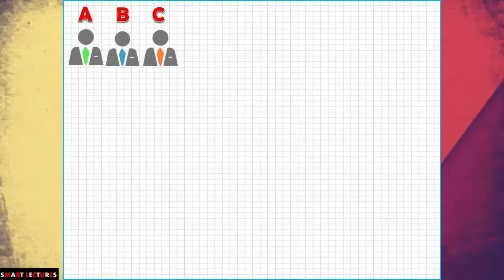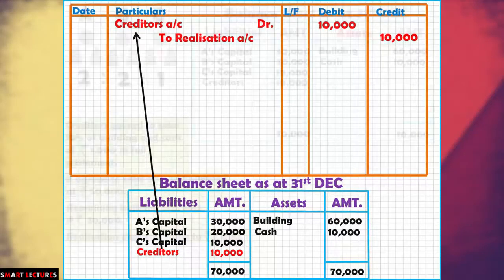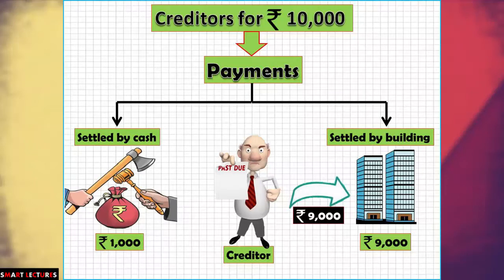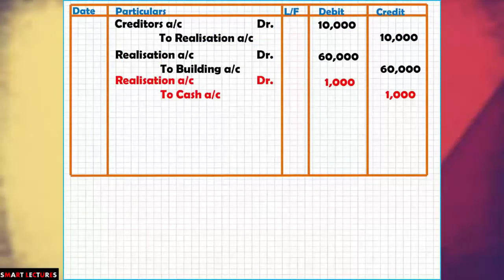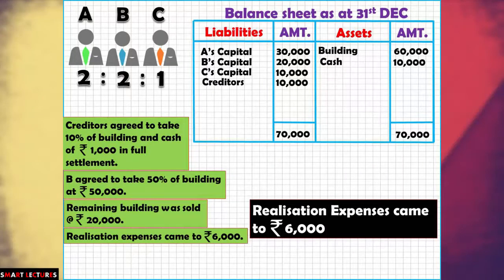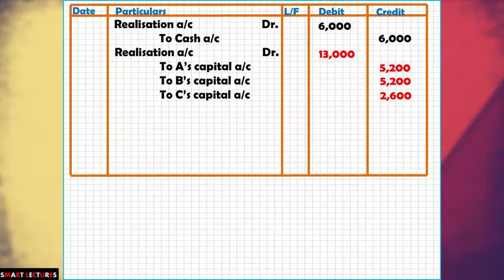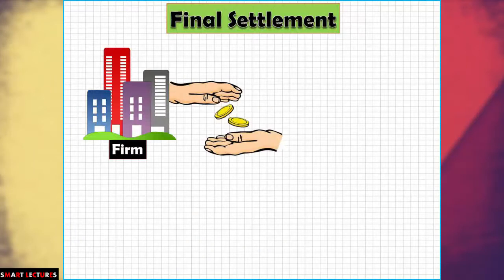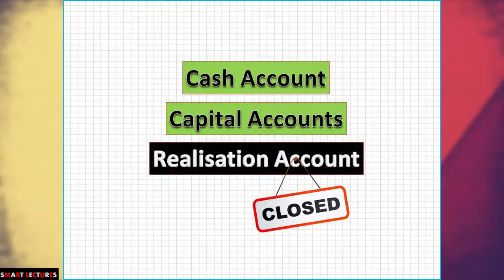Dissolution of firm Episode 07